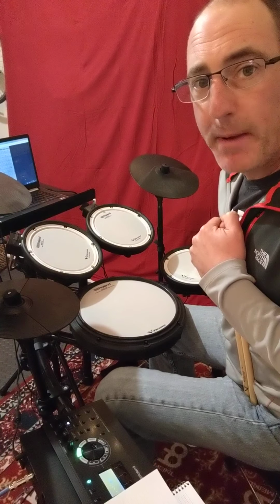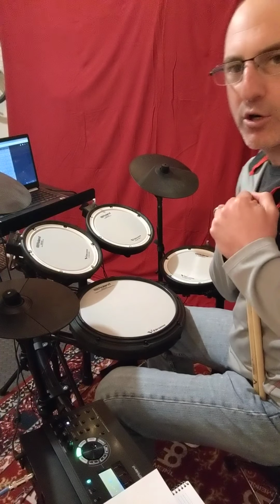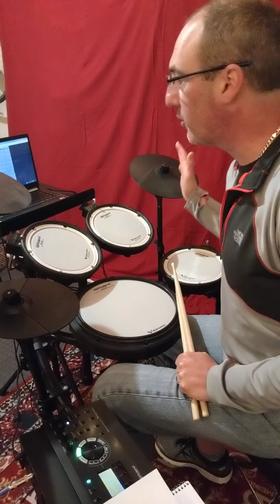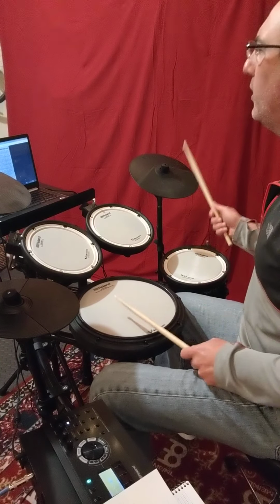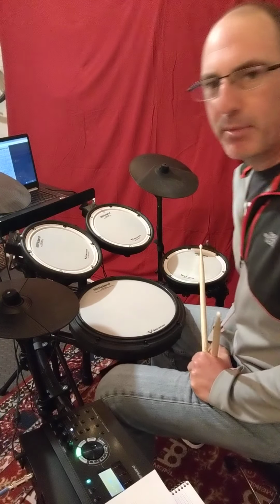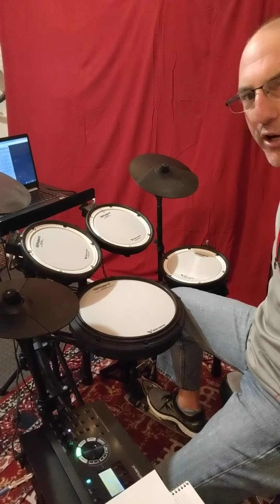Pg 23 Alfred's Beginning Drum Set Method